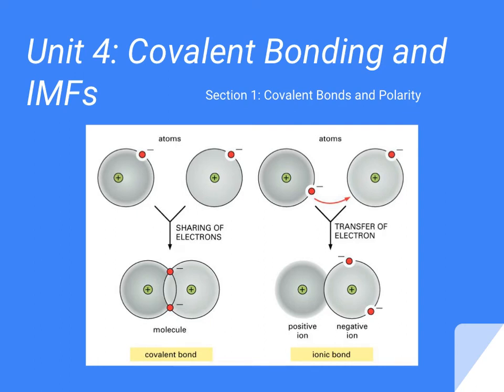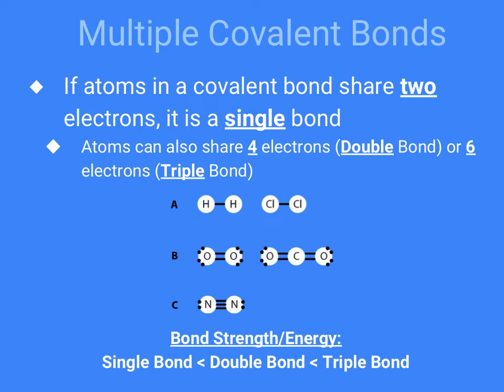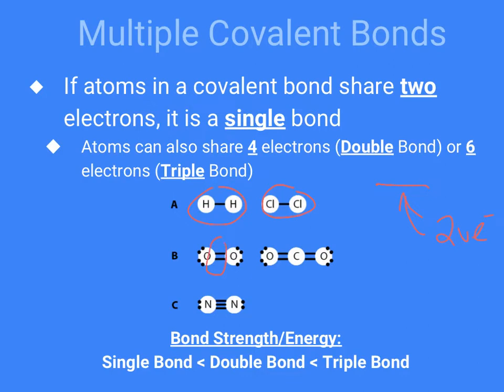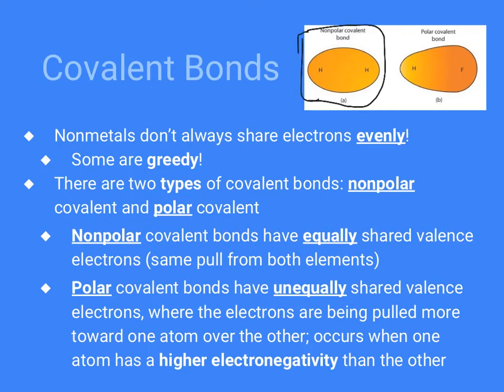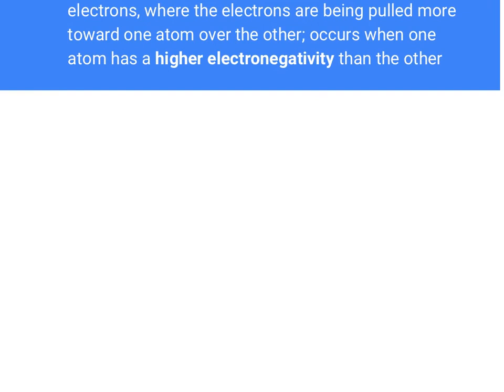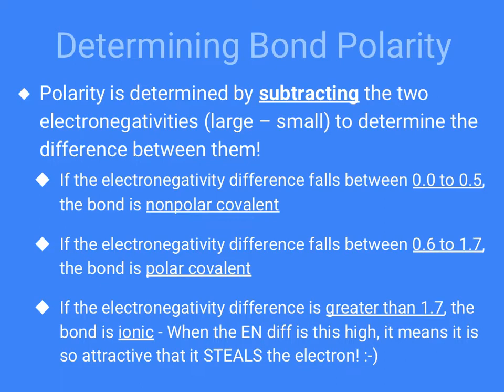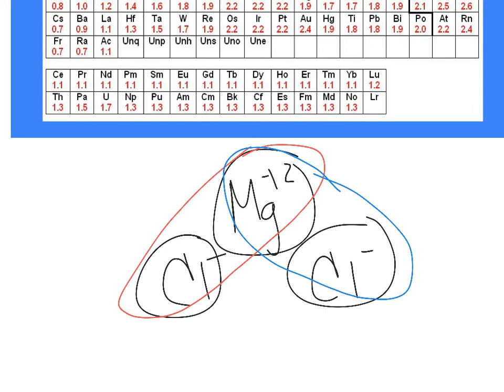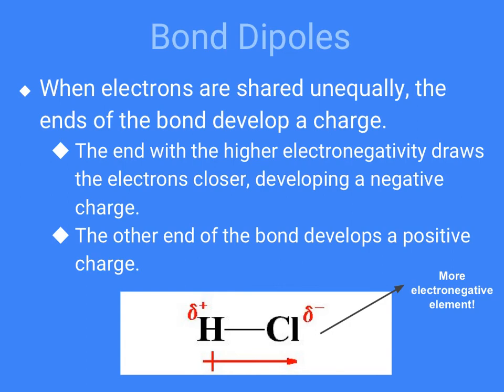Video Notes 4.1 Covalent Bonds and Polarity